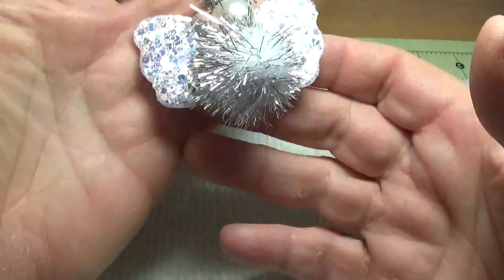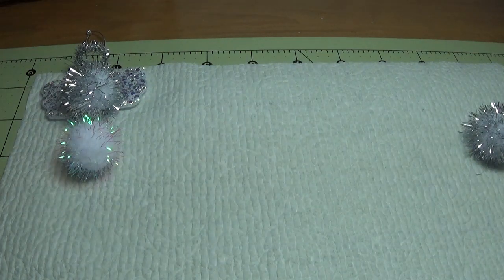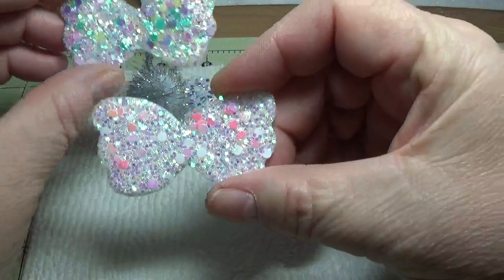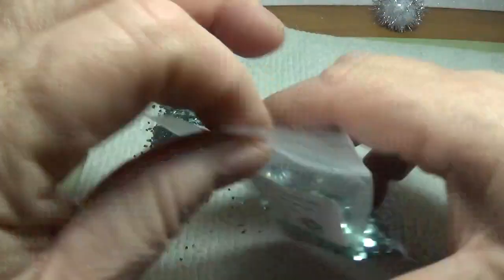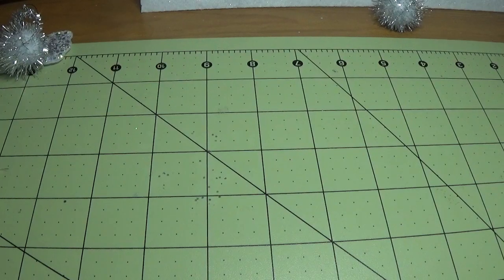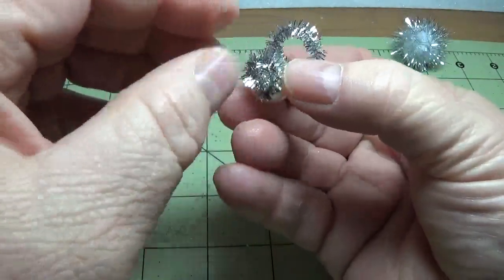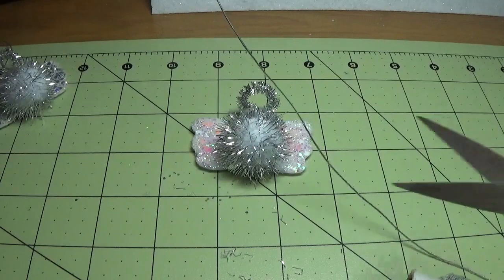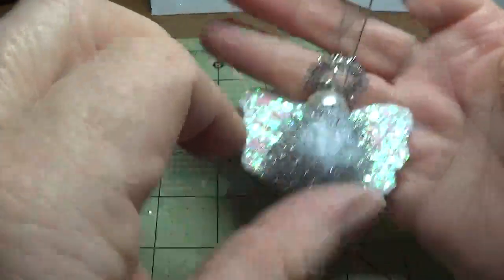DIY~Sweet Little Sparkly Angel Ornament For Your Christmas Tree!